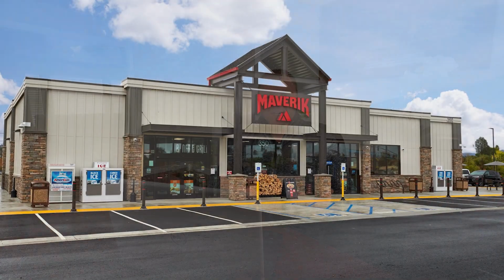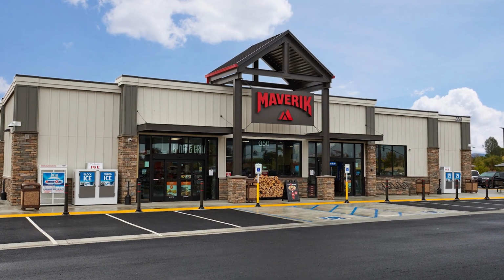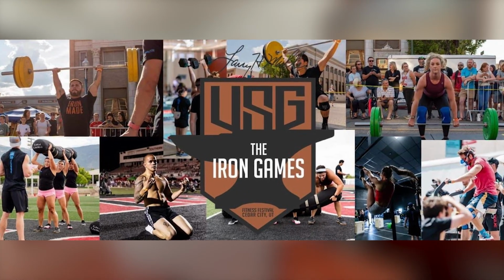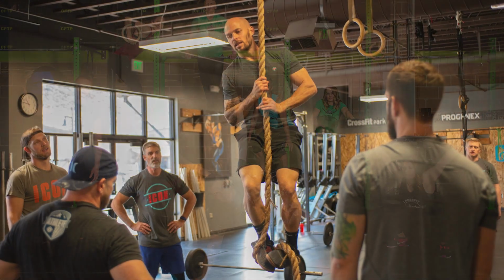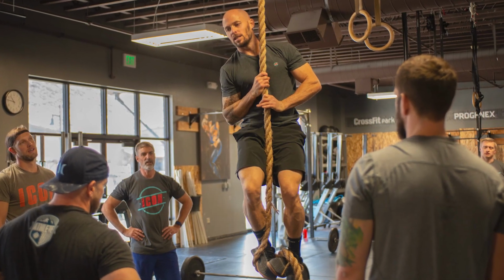COST OF LIVING: Moving to Salt Lake City UT 2023 | Living in Salt Lake City Utah | Utah Homes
Are you thinking about moving to Salt Lake City UT? Let’s explore Salt Lake City UT today!
Welcome to Salt Lake City Utah! You won't be disappointed with the spectacular views and exciting activities Salt Lake City Utah has to offer. Whether you're looking for a vibrant nightlife scene or just want to take in some of the area's remarkable natural beauty, Salt Lake City Utah is sure to have something for everyone. Enjoy skiing and snowboarding at some of the world's most iconic resorts, explore Salt Lake City Utah's rich cultural heritage, and take advantage of the city's abundant recreational opportunities. Salt Lake City Utah is the perfect place to call home! So come check out all that Salt Lake City Utah has to offer!
Welcome to Salt Lake City Utah! This vibrant city is filled with endless possibilities. From world-class skiing and snowboarding, to a rich cultural heritage, Salt Lake City Utah has something for everyone. Take advantage of the abundant recreational opportunities in Salt Lake City Utah - go hiking or biking in one of the impressive nearby national parks, shop at unique boutiques, enjoy a night on the town with some of Salt Lake City Utah's hottest bars and nightclubs, or take in a show at one of Salt Lake City Utah's many live theater venues. Whatever you're looking for, Salt Lake City Utah has it all! So come explore Salt Lake City Utah - you won't be disappointed!
Welcome to Salt Lake City Utah - the gateway to adventure and opportunity.
I’d love to help you make a smooth move to Salt Lake City UT!
00:00 - Intro To Cost Of Living In Salt Lake City UT 2023
01:04 - The Cost Of Living In Salt Lake City UT
01:10 - About The Housing Price In Salt Lake City UT
03:54 - Filling Up With The Pump In Salt Lake City UT
05:38 - About The Dining In Salt Lake City UT
06:01 - Childcare In Salt Lake City UT
06:35 - Neighborhood In Salt Lake City UT
07:06 - Haircut In Salt Lake City UT
07:49 - Cost Of The Beer In Salt Lake City UT
07:58 - Cost Of Coffee In Salt Lake City UT
09:23 - Fitness In Salt Lake City UT
10:43 - Utilities In Salt Lake City UT
14:54 - Wrap Up To Cost Of Living In Salt Lake City UT 2023
If you want to know everything about eating, sleeping, working, playing, the good, and the bad of living in Salt Lake City Utah, then subscribe▶ and tap the bell🛎 for notifications so you can be the first to know about the current market in Salt Lake City UT.😁

We get calls and emails everyday of people just like you, looking for help on making their move to Salt Lake City Utah and we absolutely love it.😍 Whether you are moving in 9 days or 90 days, give us a call☎, shoot us a text📝, or send us an email📨 so we can help you make a smooth move to Salt Lake City Utah.